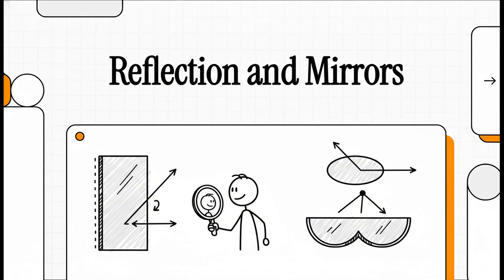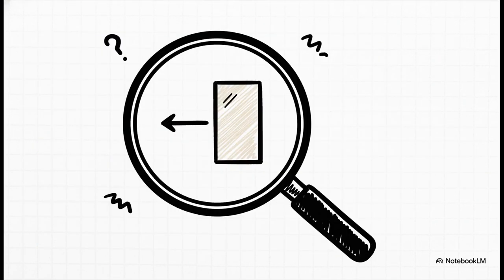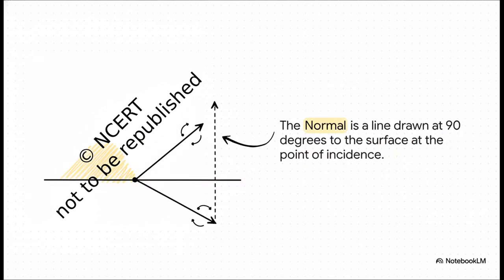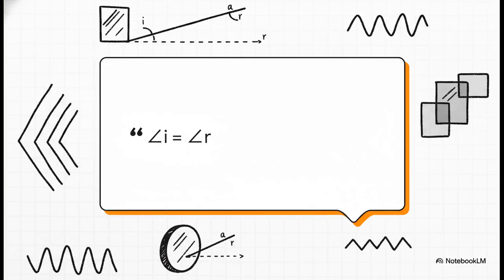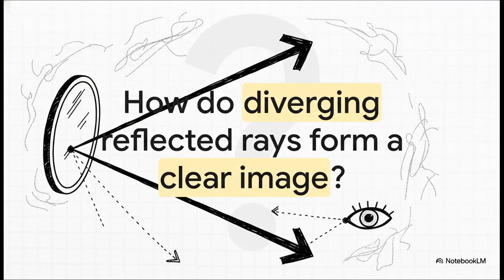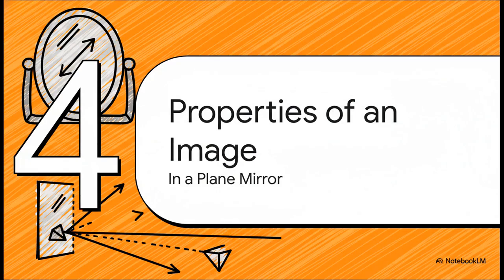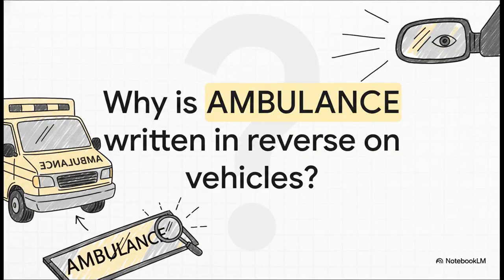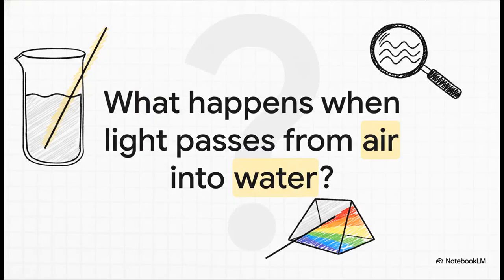Class X - Physics - Light - 2. Laws of Reflection and Image Formation by Plane Mirror